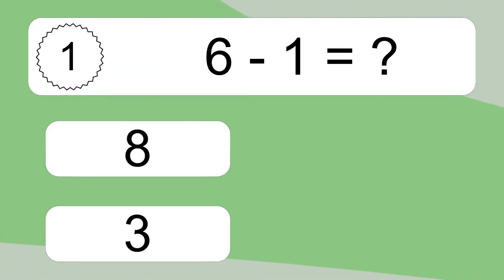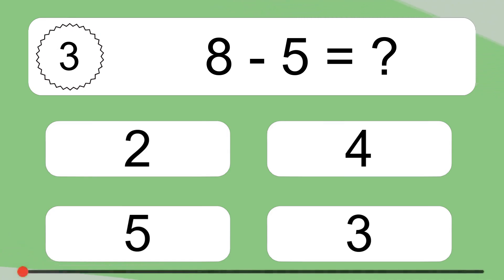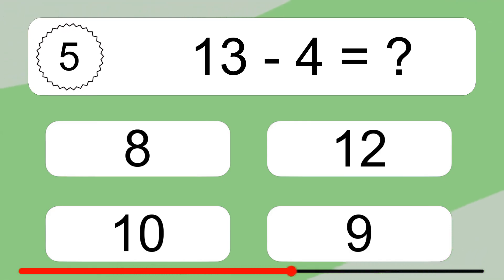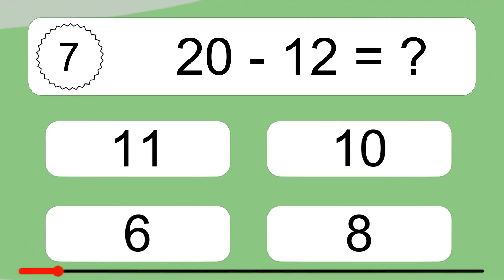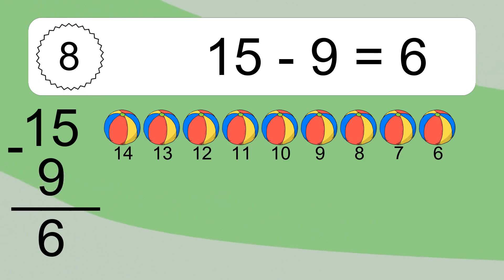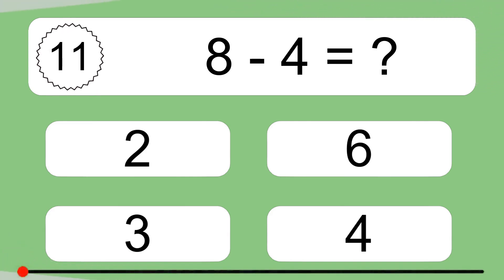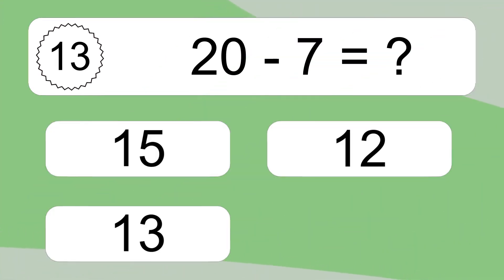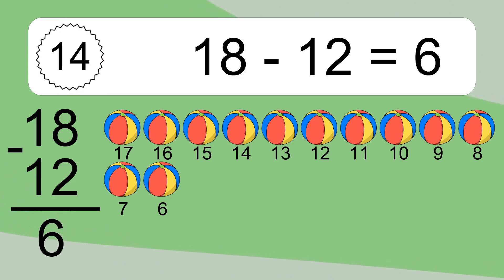20 Subtraction Quiz Exercises for Kids: Numbers Up to 20